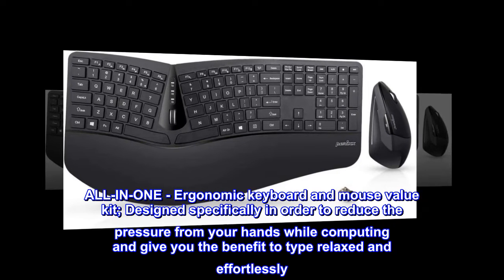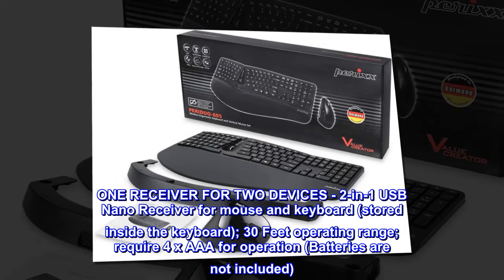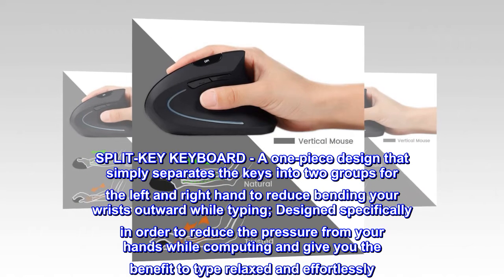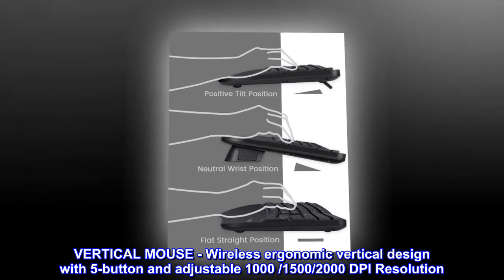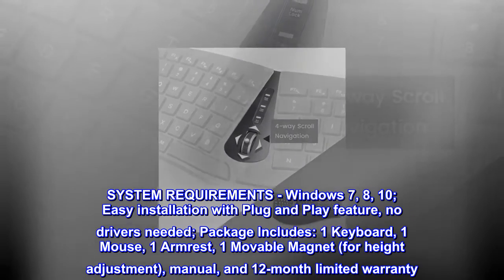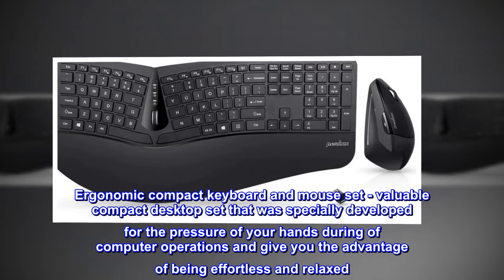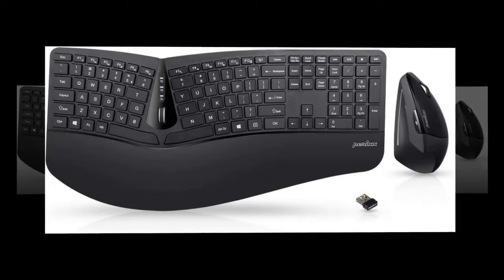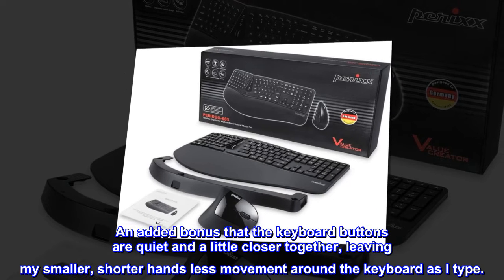Perixx Periduo-605, Wireless Ergonomic Split Keyboard and Vertical Mouse Combo, Adjustable Palm Rest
ALL-IN-ONE - Ergonomic keyboard and mouse value kit; Designed specifically in order to reduce the pressure from your hands while computing and give you the benefit to type relaxed and effortlessly
ONE RECEIVER FOR TWO DEVICES - 2-in-1 USB Nano Receiver for mouse and keyboard (stored inside the keyboard); 30 Feet operating range; require 4 x AAA for operation (Batteries are not included)
SPLIT-KEY KEYBOARD - A one-piece design that simply separates the keys into two groups for the left and right hand to reduce bending your wrists outward while typing; Designed specifically in order to reduce the pressure from your hands while computing and give you the benefit to type relaxed and effortlessly
VERTICAL MOUSE - Wireless ergonomic vertical design with 5-button and adjustable 1000 /1500/2000 DPI Resolution
SYSTEM REQUIREMENTS - Windows 7, 8, 10; Easy installation with Plug and Play feature, no drivers needed; Package Includes: 1 Keyboard, 1 Mouse, 1 Armrest, 1 Movable Magnet (for height adjustment), manual, and 12-month limited warranty
Ergonomic compact keyboard and mouse set - valuable compact desktop set that was specially developed for the pressure of your hands during of computer operations and give you the advantage of being effortless and relaxed
Quiet Keys, great ergo purchase
I love the ergonomic angle of the keyboard along with the upright mouse creating that natural angle of the wrist for less shoulder rotation inward. An added bonus that the keyboard buttons are quiet and a little closer together, leaving my smaller, shorter hands less movement around the keyboard as I type.